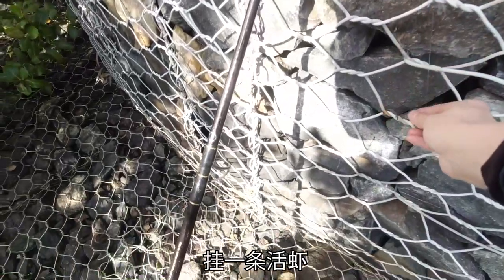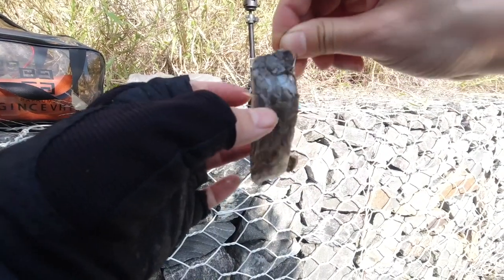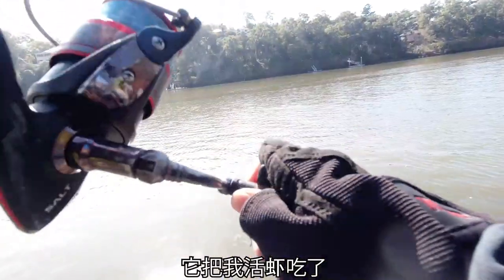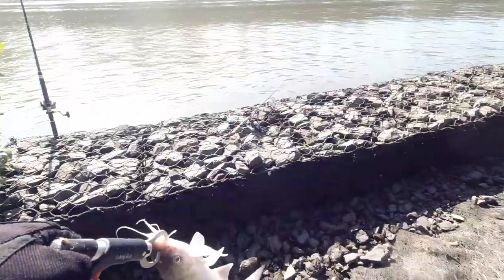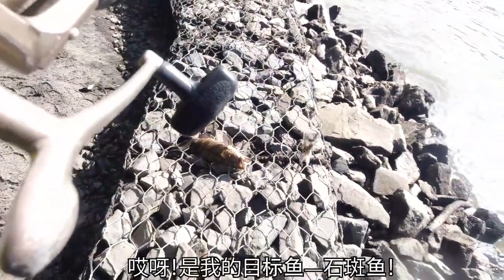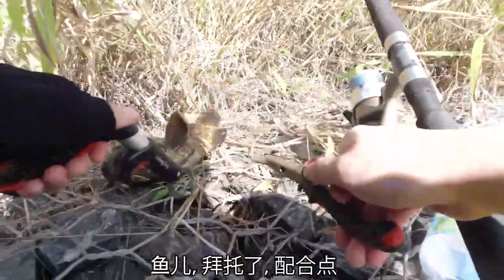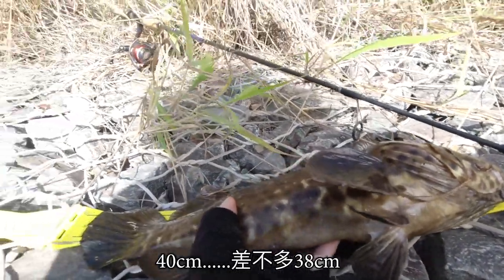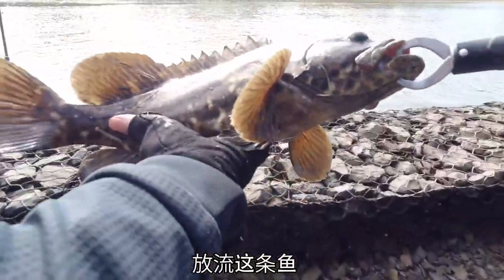Estuary cod fishing land based 岸钓石斑鱼技巧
something thing went wrong with my audio ! `````WTH
OK so estuary cod  is super easy to catch with bait , but it's  hard to land big ones as they tend to run back to their hole after taking your  bait. So you really need to watch your rod tip!